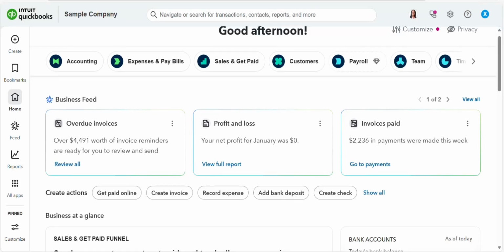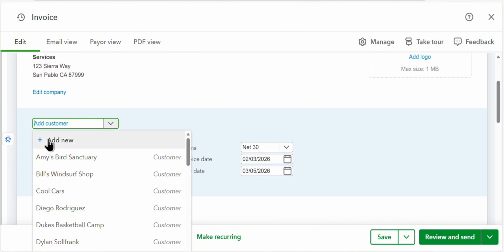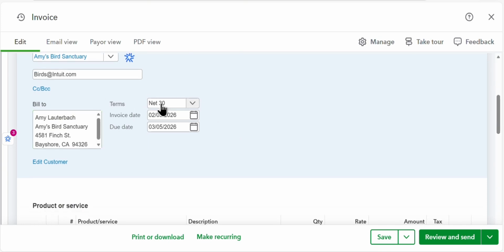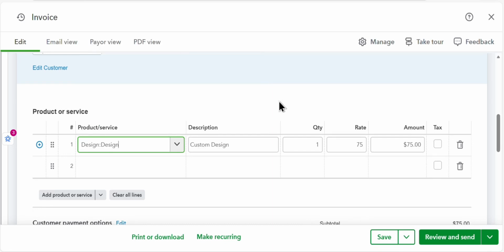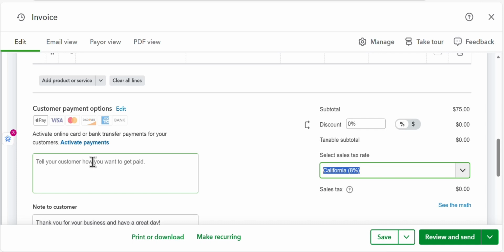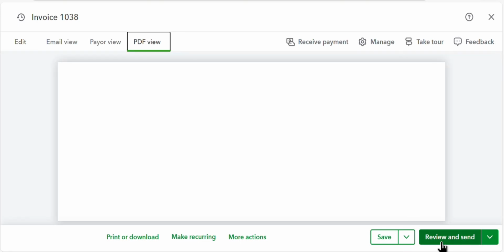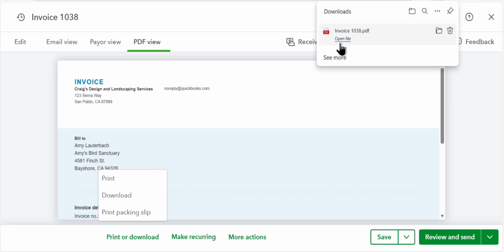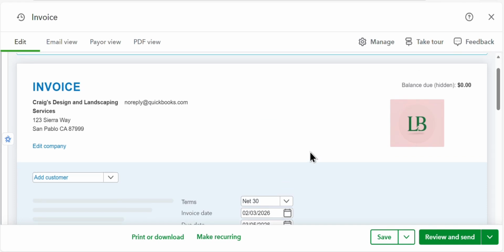How to create an invoice in Quickbooks Online 2026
In this video I will show you how to create an invoice in QuickBooks online step by step
Need Professional Bookkeeping Support?

If you need help with getting your books organized and reliable, I'd be happy to help.

Services Include:
• Monthly Bookkeeping
• Bookkeeping Cleanup
• Bank Reconciliations
• Bookkeeping catchup
•Transactions categorization
• Account receivable and account payable management
• Customer invoicing
•Training
• Accounting software setup (QuickBooks, Xero, Zoho Books)